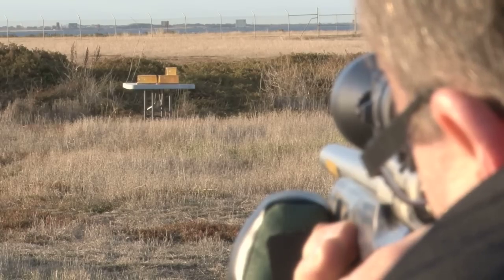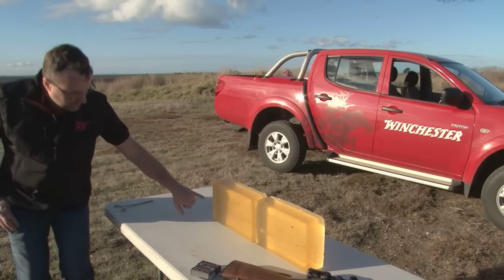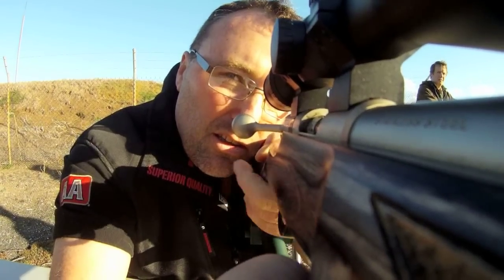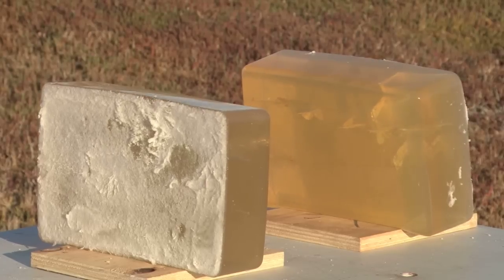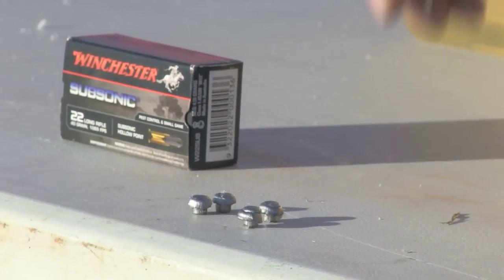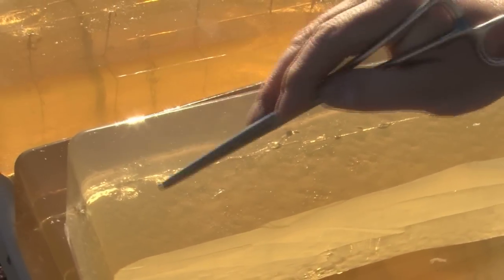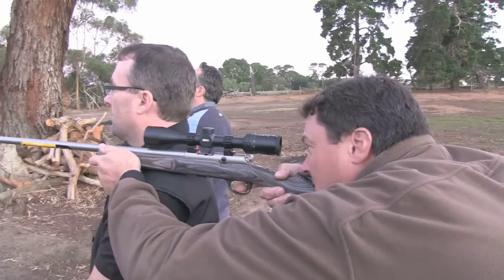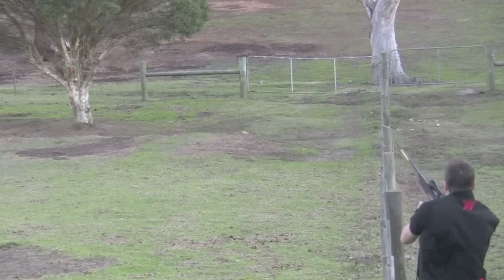Winchester 42Max subsonic and PowerPoint supersonic review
The 42 Max is a .22LR round designed by Winchester Australia to be a bit punchier than the usual subsonic round. It's designed for rabbits, like the old 40-grain bullet, but the new 42-grain round is even suitable for foxes. We also have a look at the PowerPoint 42Max supersonic round. We're in Australia at the Winchester factory with Brian Mortensen, Anthony Post and a Browning T-Bolt to look at this new ammunition - and to try it out on rabbits.